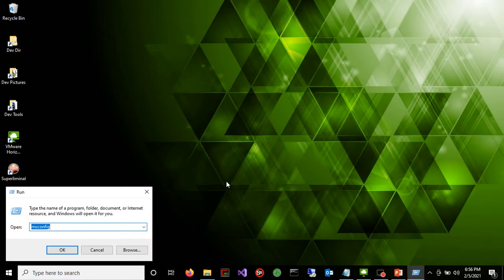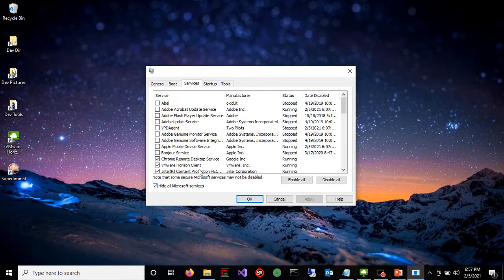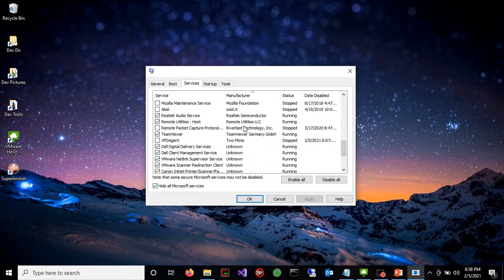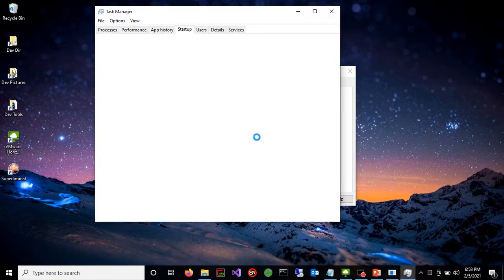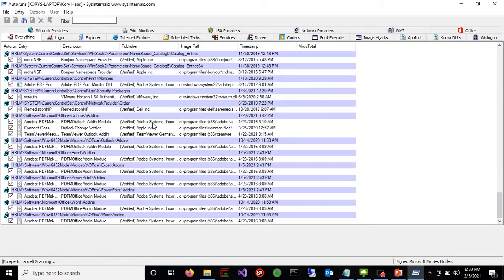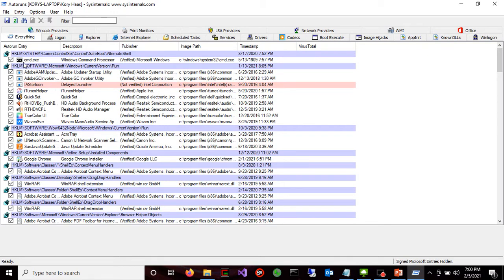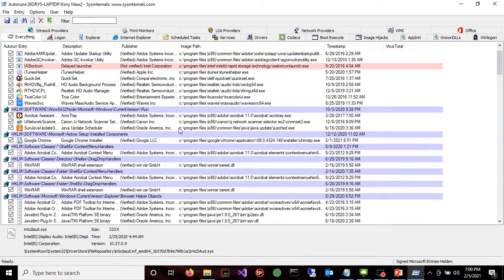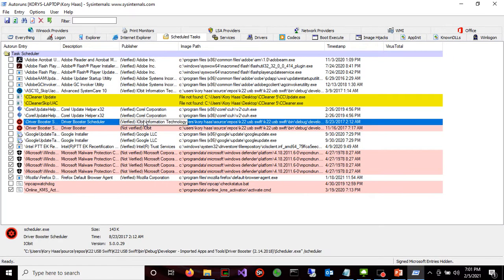Optimization - Reviewing Startup Items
Startup items are as they sound. Startup items are programs and services that startup when your computer turns on and the OS loads. These services may not be essential to your everyday work and can be turned off until manually started. This can be a great way way to increase one's performance since it is both easy to do and safe.

The only thing to be cautious about is disabling any verified services provided by Microsoft, Intel, AMD, and other leading manufacturers.